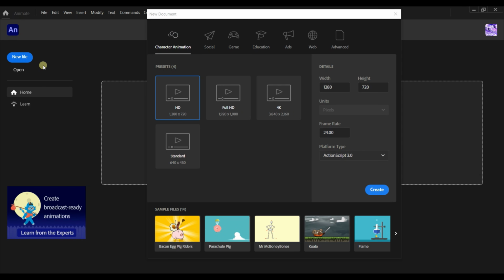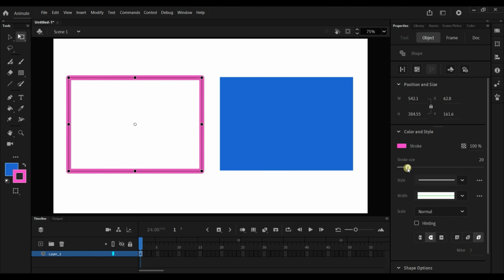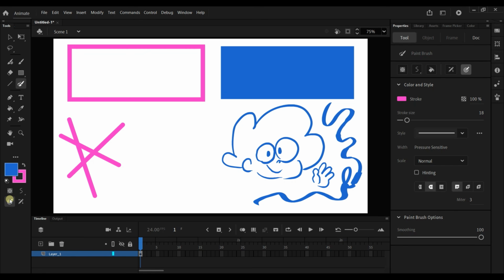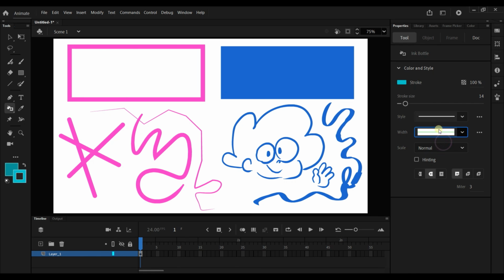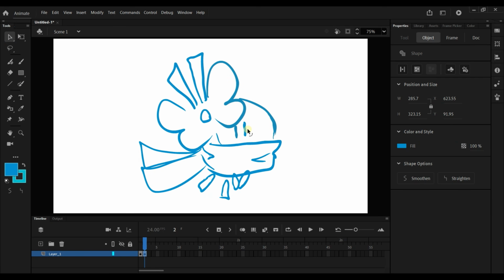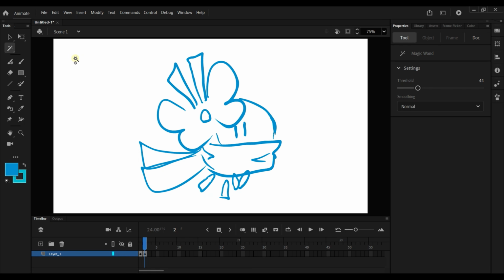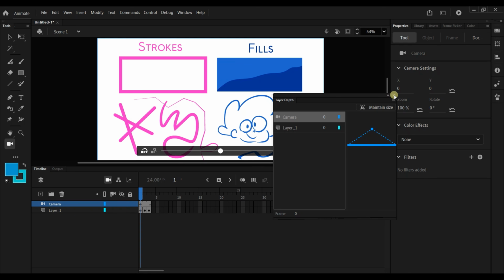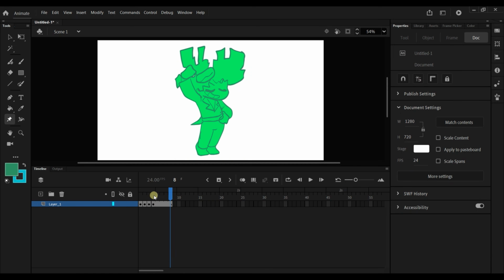Adobe Animate CC 2021 Tutorial || Part 1 - The Basics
Consider this a pilot episode for a Tutorial series on Adobe Animate CC 2021. This one specifically focuses on overviewing some of the tools in Adobe Animate for y’all to spring board off of.

If you’d dig seeing more, let me know on the comments!

ALSO if some tools aren’t showing up for you, click those 3 dots on the tools bar and it should let you edit the tab to add or remove whatever tools you want!

Timestamps:

00:00 - 01:14 - Introduction
01:14 - 1:54 - Create the File
01:54 - 03:04 - Workspace Overview
03:04 - 06:35 - Fills & Strokes
06:35 - 08:20 - Classic & Fluid Brush Tools
08:20 - 09:53 - Line, Paint Brush, & Pen Tools
09:53 - 11:02 - Width Tool & Color Picker
11:02 - 12:32 - Paint Bucket & Ink Bottle Tools
12:32 - 13:41 - TIP!!! Full and Stroke Deletion Tricks!
13:41 - 15:20 - Text Tool
15:20 - 15:36 - Eraser Tool (Almost Forgot it, WhOOPS!)
15:36 - 16:35 - Selection & Subselection Tools
16:35 - 18:48 - Free Transform Tool
18:49 - 20:44 - Lasso, Polygon, and Magic Wand Tool
20:44 - 22:02 - Hand, Rotation, Time Scrub, & Zoom Tools
22:02 - 23:48 - Camera Tool
23:48 - 27:57 - Asset Warp Tool
27:57 - 29:09 - Outro

🛒Merch Stores!